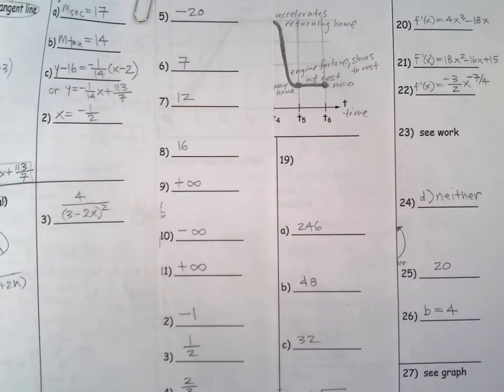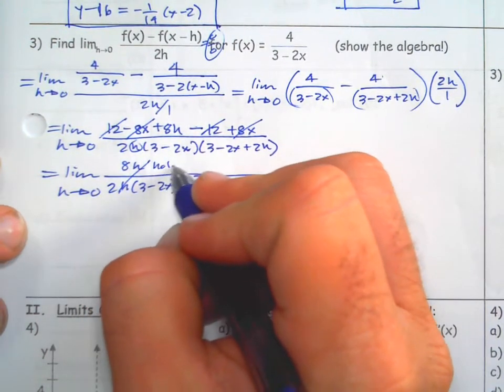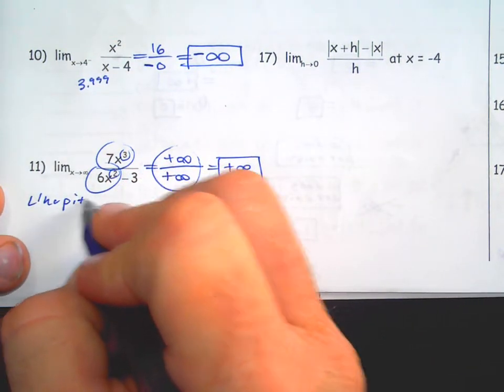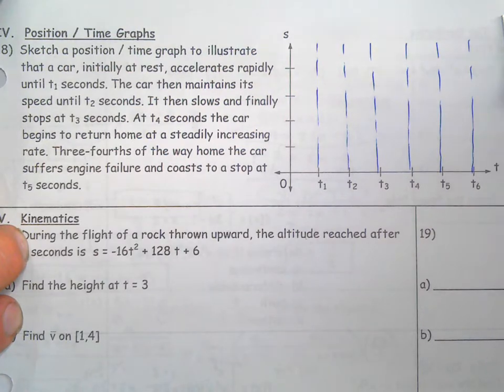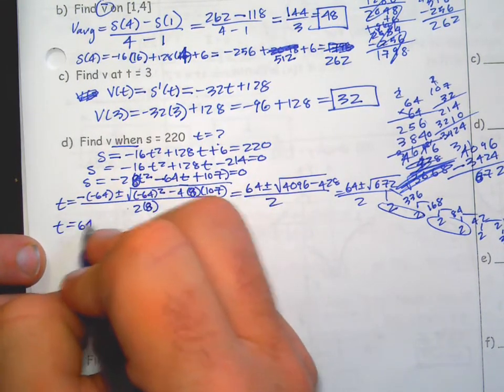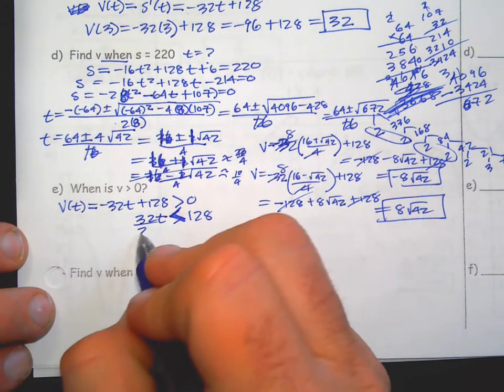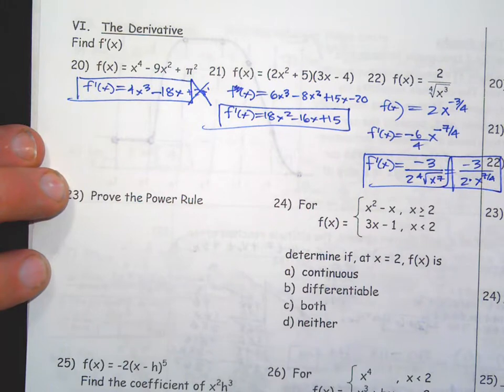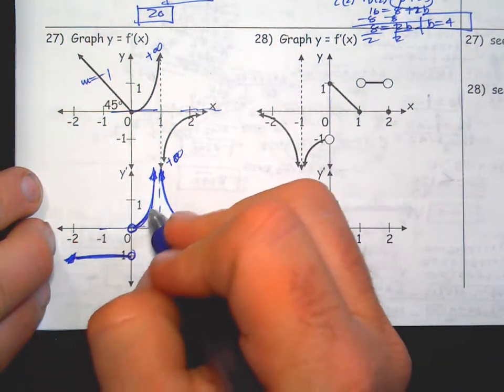AP Calculus AB 4-9 office hours Pretest